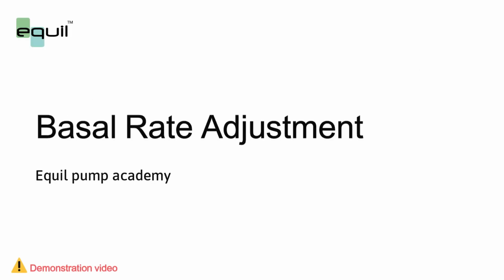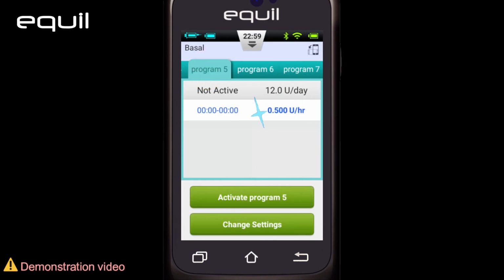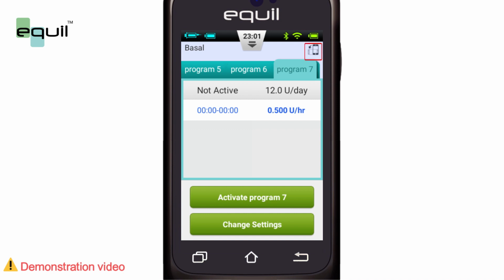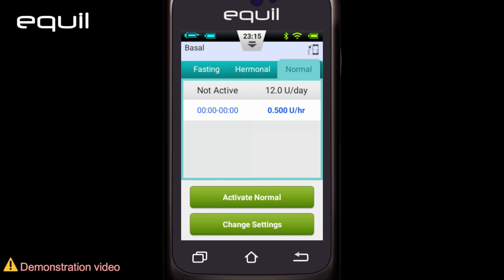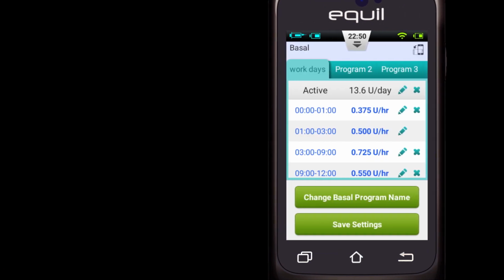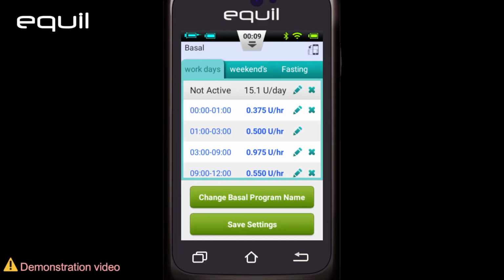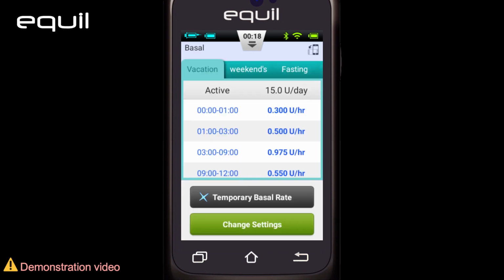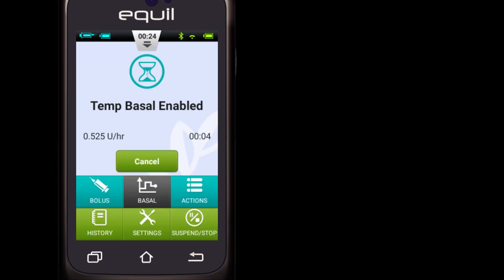Equil Insulin pump Academy— Part.4- Basal Rate Adjustment